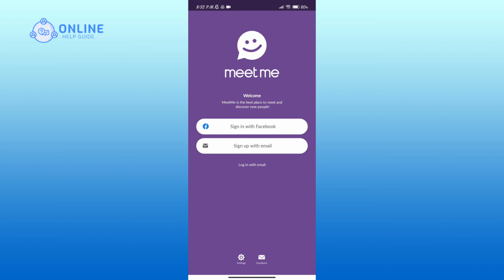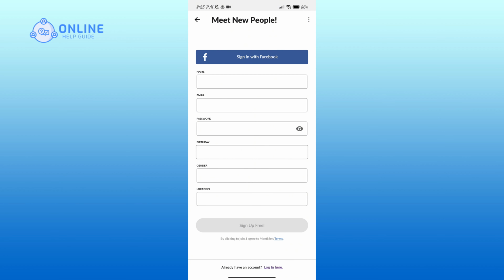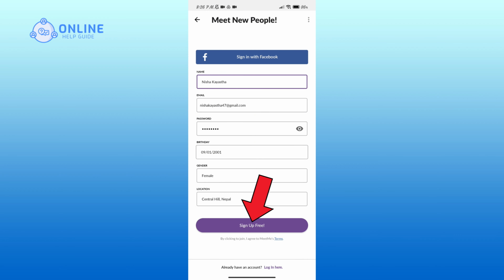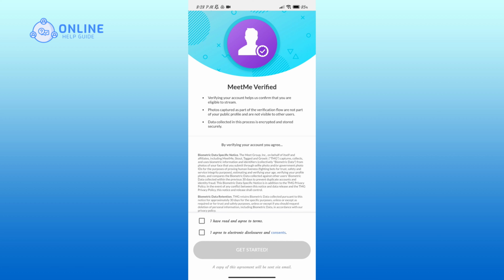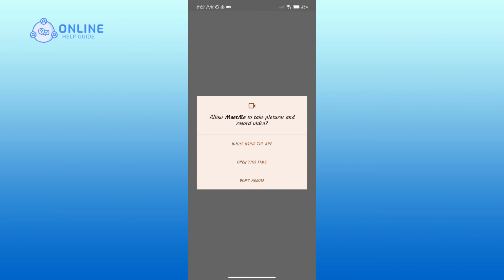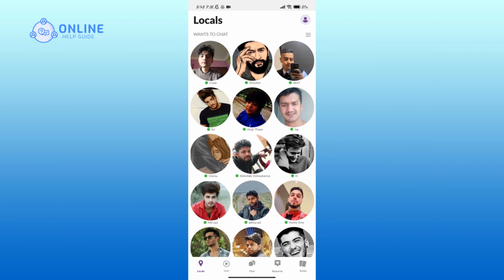How to Sign Into MeetMe? 2024 (Quick & Easy)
Unlock the full potential of MeetMe with our comprehensive tutorial on "How to Sign Into MeetMe." Whether you're a new user or returning to the platform, this step-by-step guide will navigate you through the login process, ensuring seamless access to the vibrant community. Join the conversation, discover new connections, and make the most of your MeetMe experience. Watch the video now to get started!

Chapters
00:00:00 Intro
00:00:17 Sign Into MeetMe
00:01:14 Outro